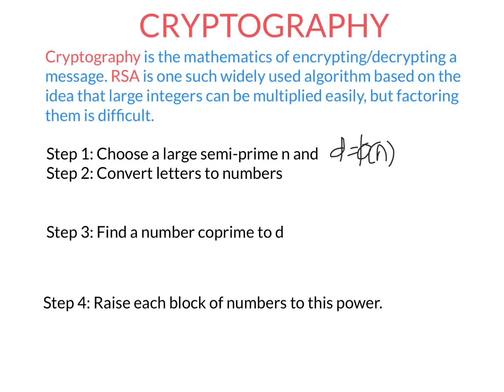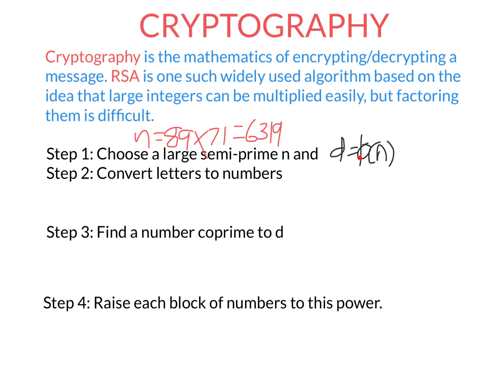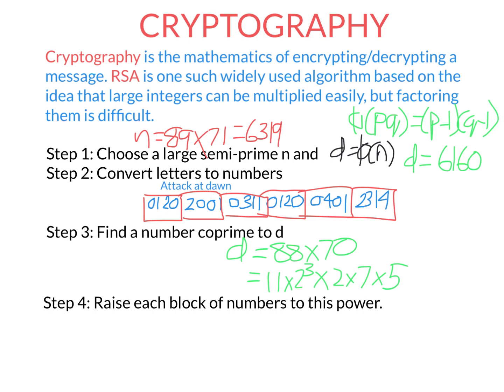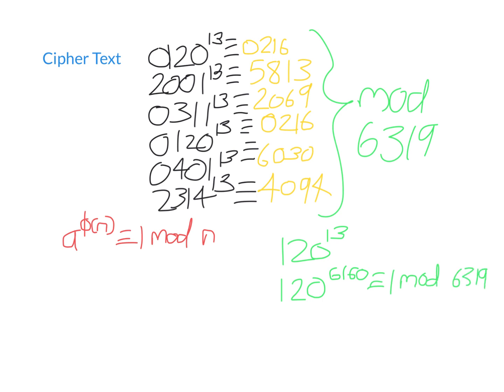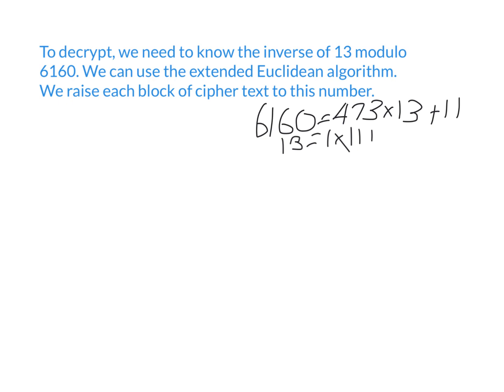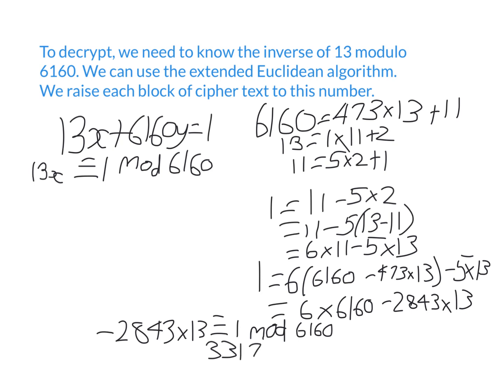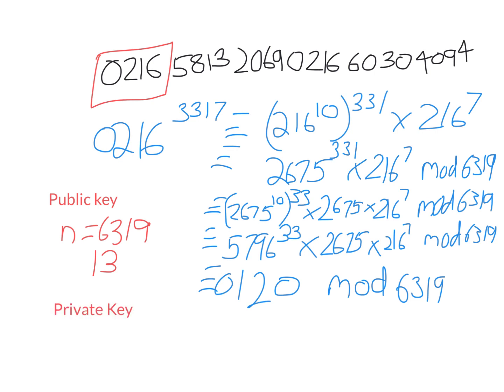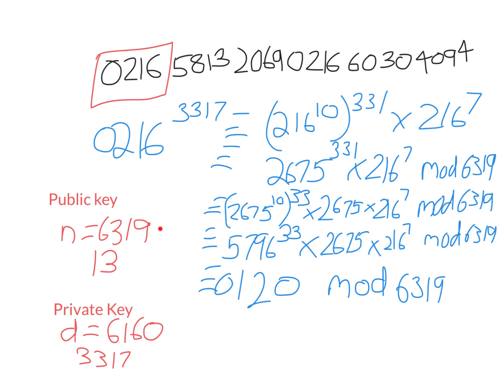Cryptography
00:00 Slide 1
04:56 Slide 2
08:26 Slide 3
11:32 Slide 4